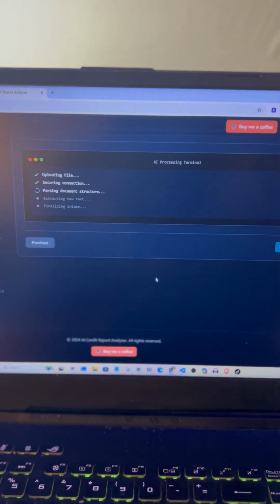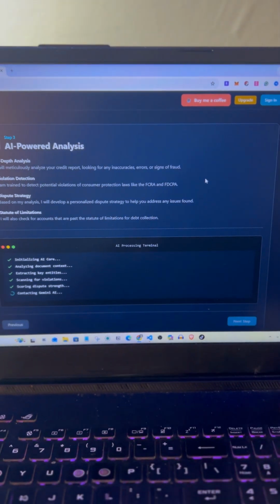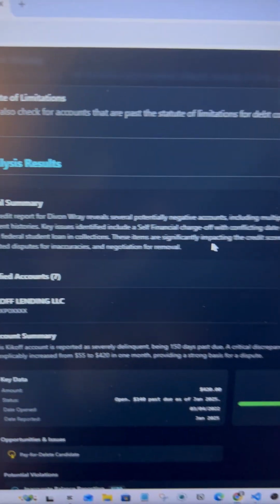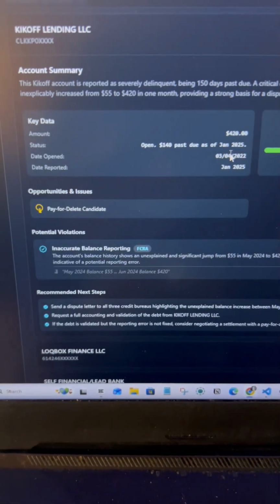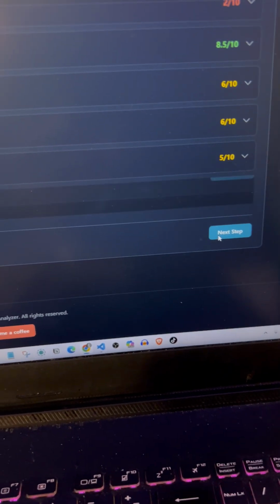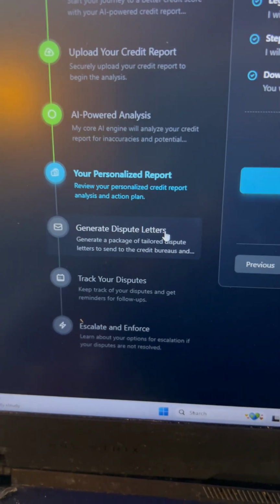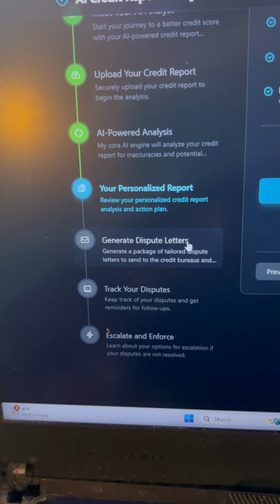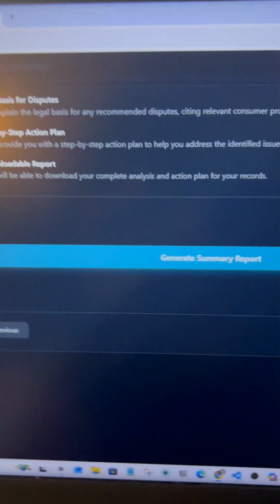My friend just dropped a game-changing app for Credit Repair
My friend just launched a brand-new app called DisputeAI, and if you’re trying to fix your credit, clean up your reports, or automate your disputes — this is definitely something you need to try.

(Quick, easy, and built for real people who need real results.)

💡 What Is DisputeAI?

DisputeAI is an AI-powered credit dispute assistant designed to help you:

Remove inaccurate items from your credit report

Challenge collections, late payments, charge-offs, inquiries & more

Auto-generate dispute letters based on consumer law

Learn the laws that protect you (FCRA, FDCPA, 15 USC, etc.)

Improve your credit with faster, smarter strategies

Stay organized with all 3 bureaus: Experian, Equifax & TransUnion

If you’re working on your financial future, this tool is a GAME-CHANGER.

🔥 Why You Should Try It

✔ Automated dispute letter generation
✔ AI-guided steps for beginners
✔ Saves hours of writing and research
✔ Clean, simple dashboard
✔ Perfect for rebuilding your credit in 2025

No more confusion — let AI help you take control of your credit.

credit repair
AI dispute generator
credit score boost
remove collections
Experian dispute
TransUnion dispute
Equifax dispute
DIY credit repair
credit repair 2025
fix your credit 2025
DisputeAI review
AI credit tools
credit bureau letters
how to dispute credit report
consumer law rights
FCRA dispute letters

Level up your **small business** with actionable **product development** tips and strategies in this video! We're diving into the world of **entrepreneurship**, showing you how to gather crucial **customer feedback questions** for improving your **mobile app**. Plus, get insights on **product management** and interpreting **feedback analysis**.